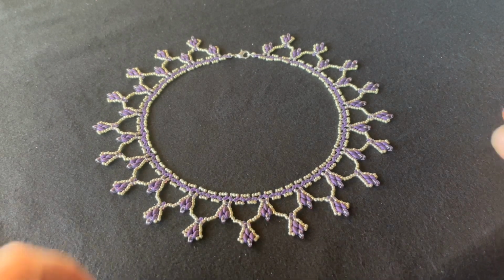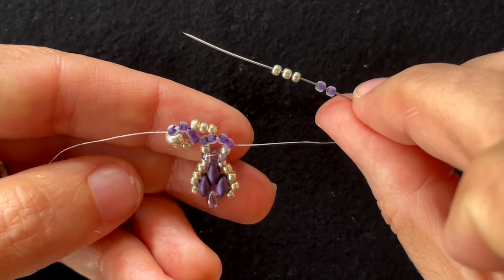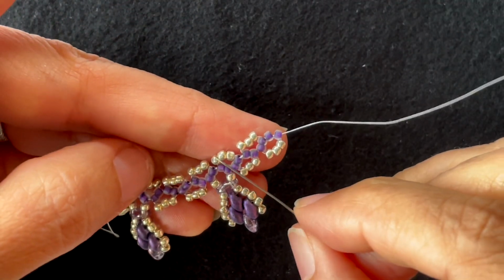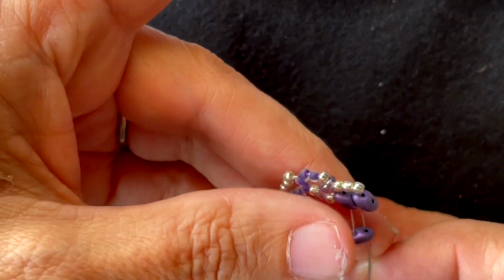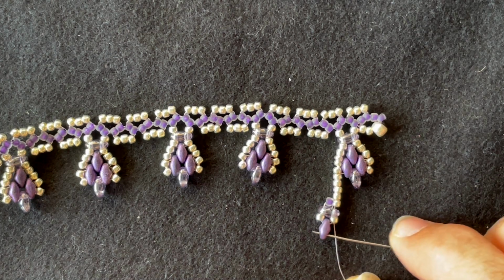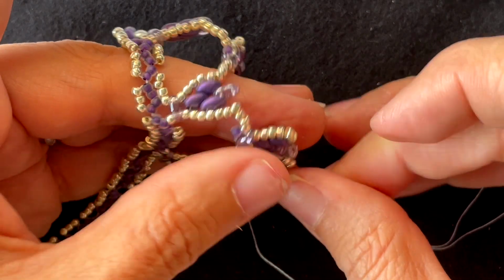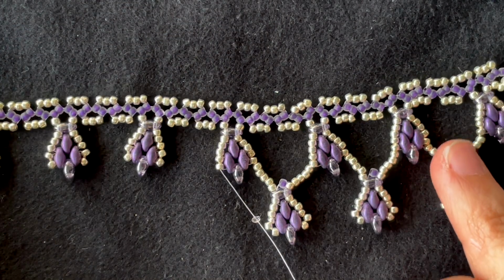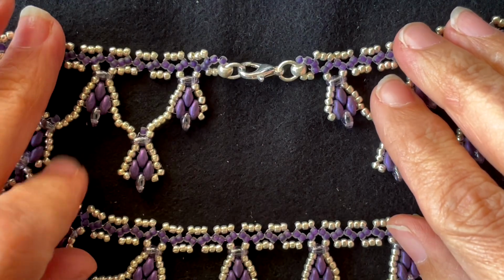Tutorial - Superduo Buds Necklace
This is a step-by-step tutorial on how to make the Superduo Buds necklace from beaddiagrams.com. It requires 11/0 seed beads (Czech or TOHO), two colors of superduos, and two 6/0 or 8/0 seed beads to connect clasp with jump rings.